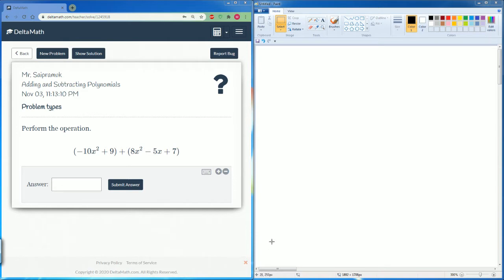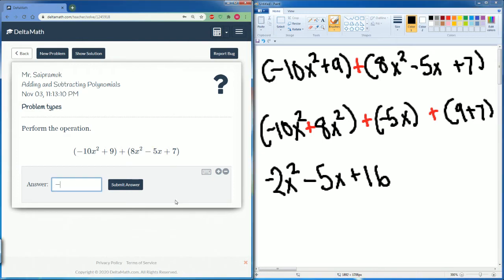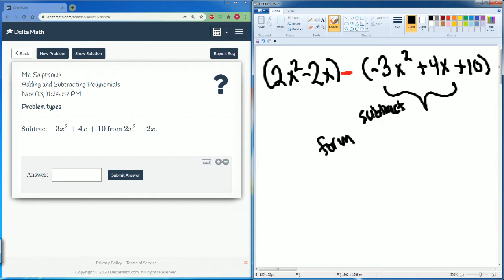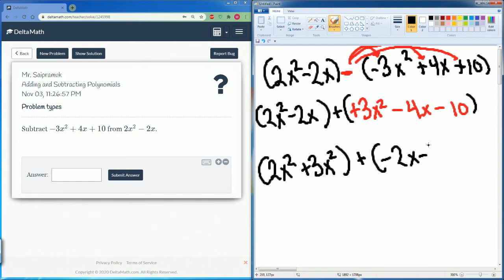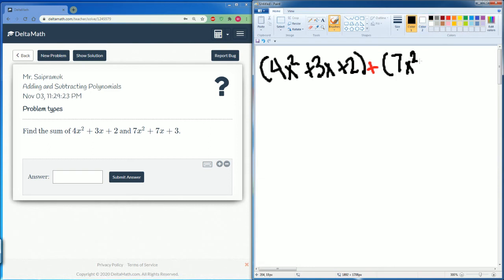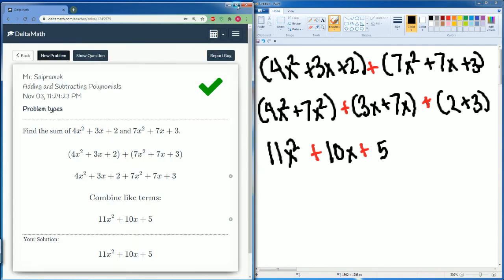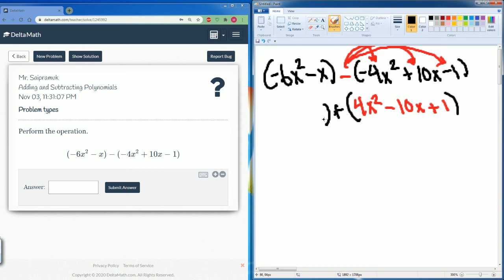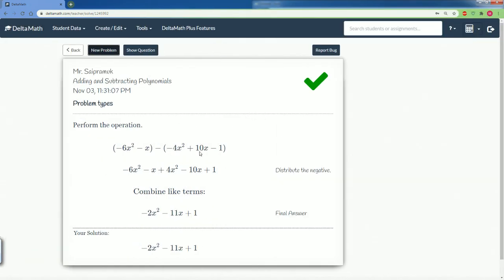DeltaMath Adding and Subtracting Polynomials